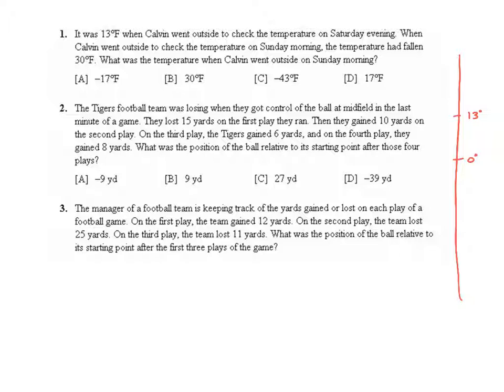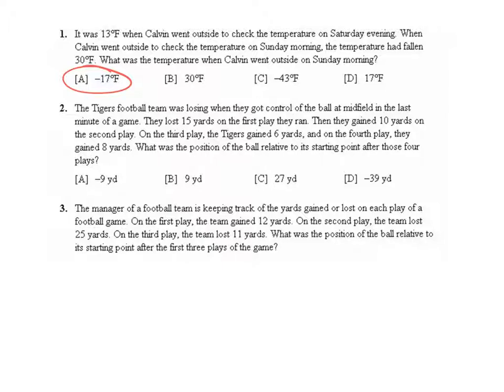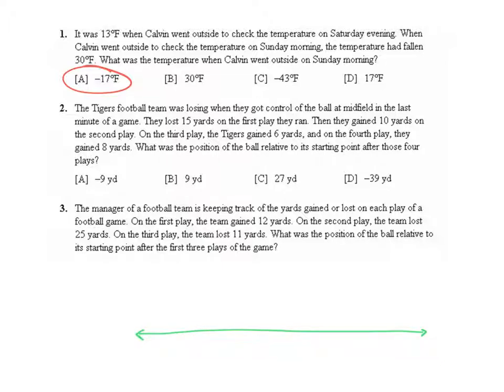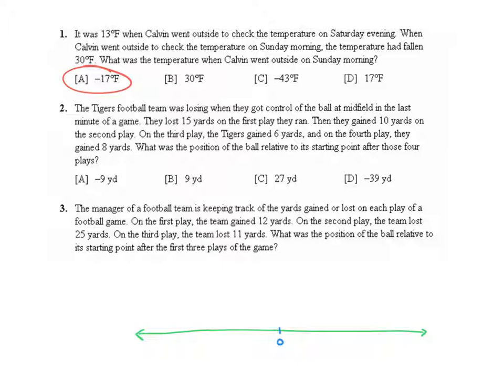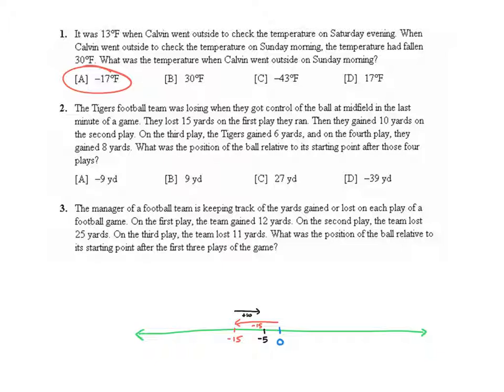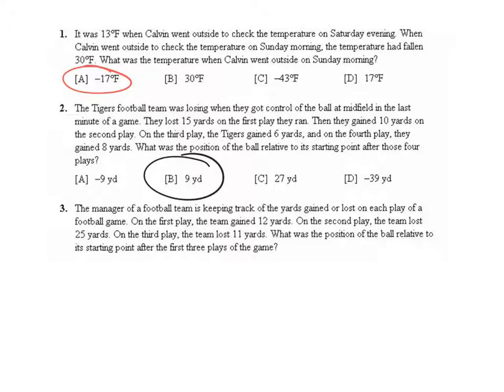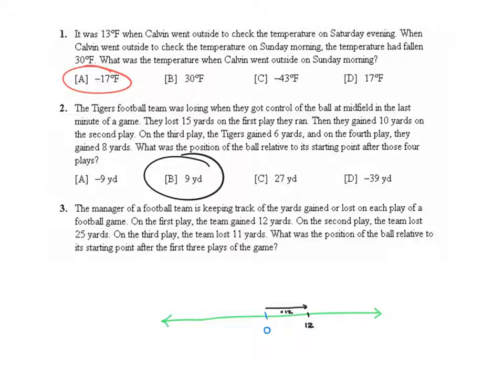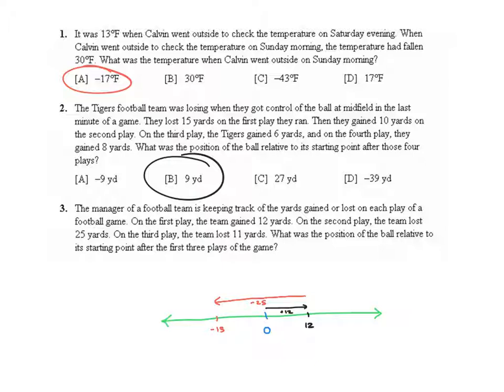Add and Subtract Integers Word Problems - Examples